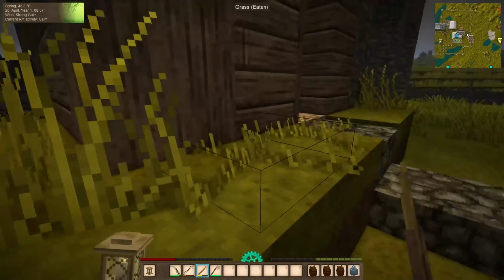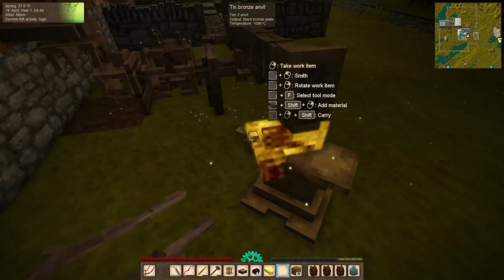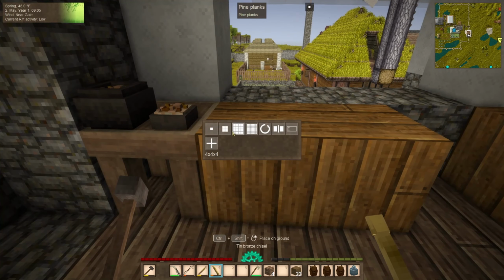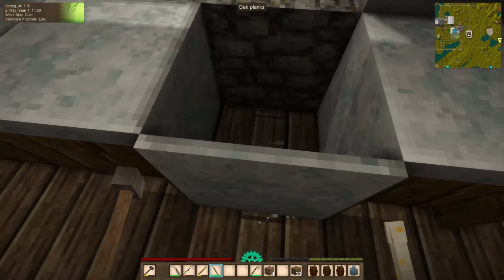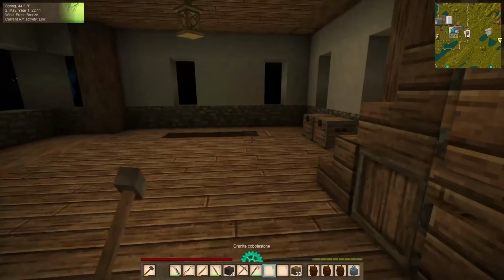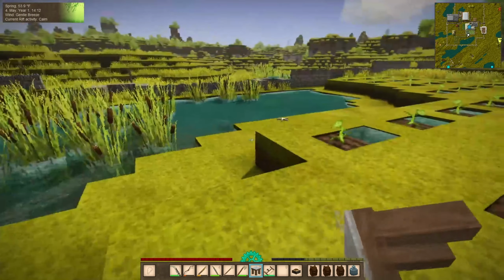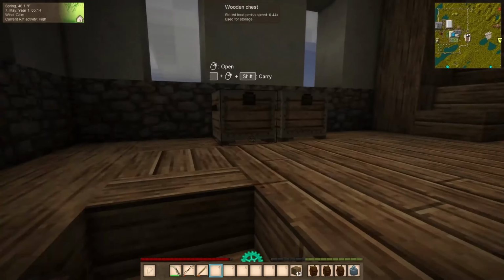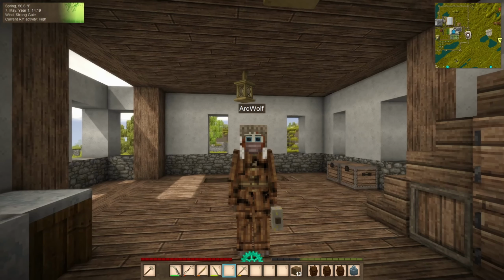Interior Design - Vintage Story Ep. 32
It’s finally time to start working on the inside of our new house! So much to show off!

Welcome to Vintage Story, A Voxel based survival game where you start out in the stone age and work your way up to complex machines.

Weight of the World (NieR:Automata) - Lofi Lia
Sincerely (Violet Evergarden) - Kijugo
Licht und Schatten (Tokyo Ghoul) - Palademix
One Last Kiss (Evangelion 3.1 + 1.0) - Palademix
Kickback (Chainsaw man) - Lofi Lia
Comedy (Spy x Family) - Lofi Lia